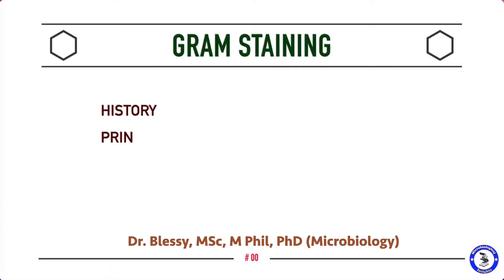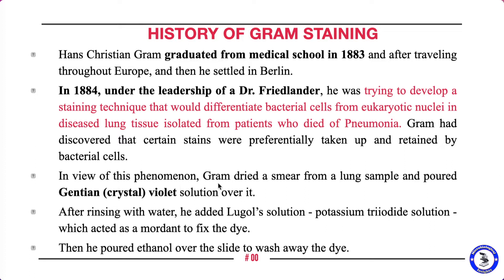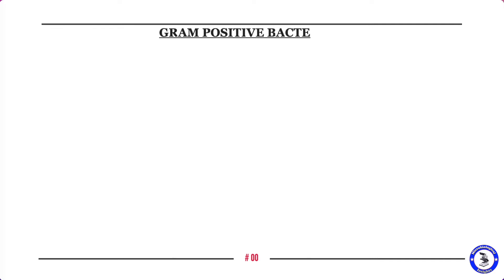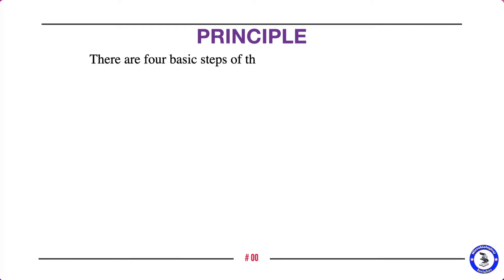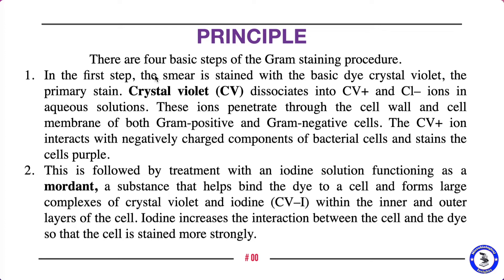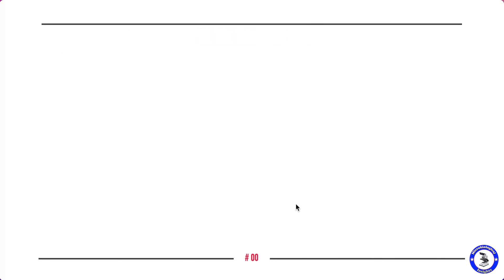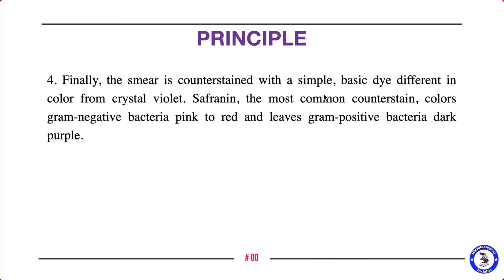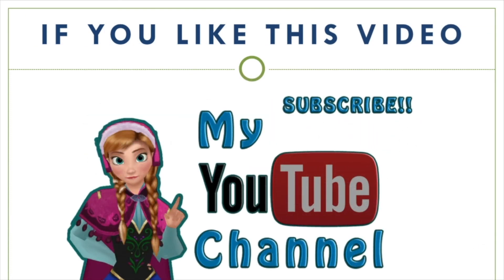Gram staining - History, Principle, Procedure and Observations / Differential staining / English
In this video, the history behind the development of Gram staining procedure, principle, procedure and observations of Gram staining procedure are explained in detail here.